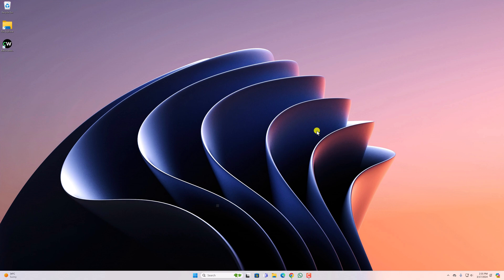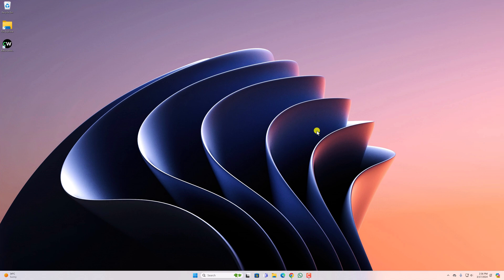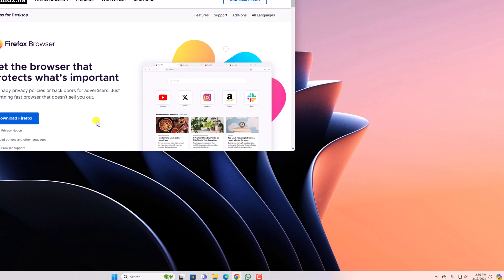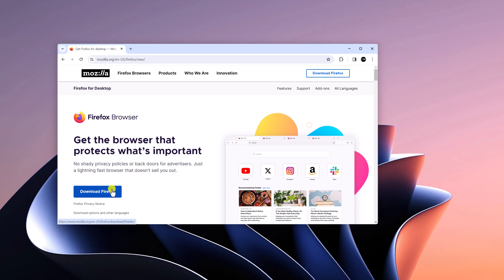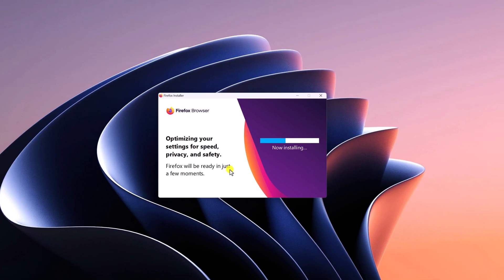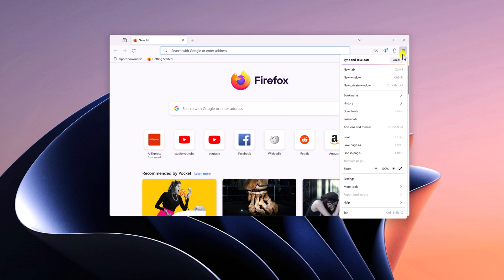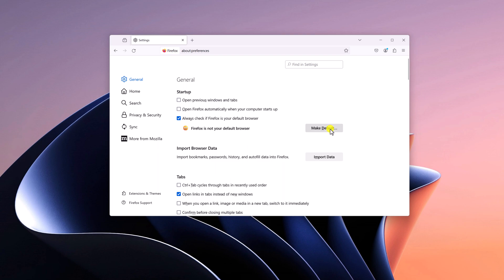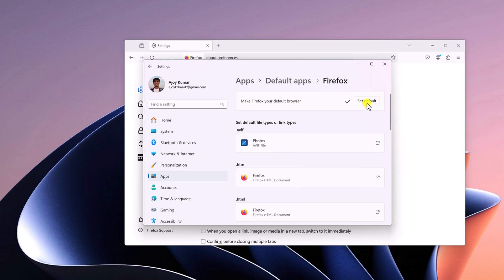How to Make Firefox Default Browser in Windows 11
In this video, we are going to learn how to make Firefox the default browser in Windows 11. Here's how you can change the default browser on your Windows operating system to Firefox.